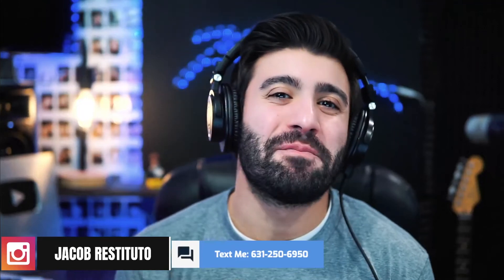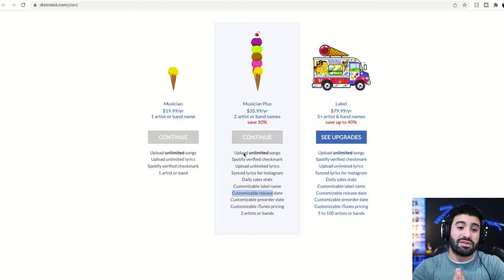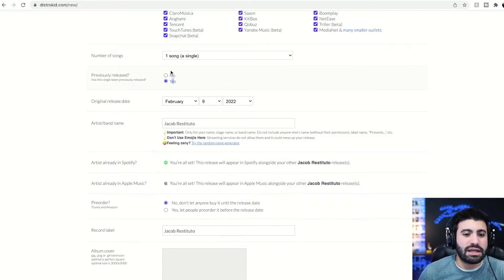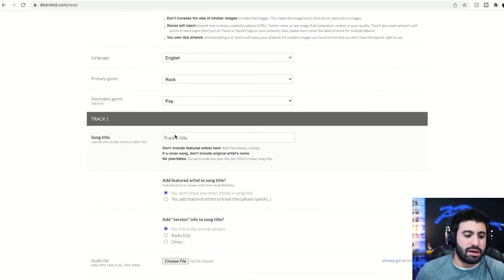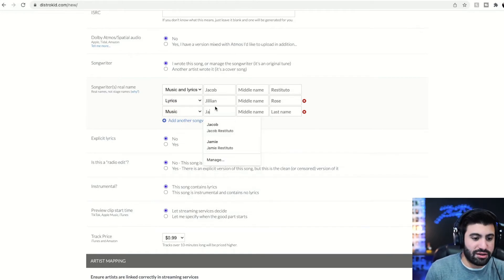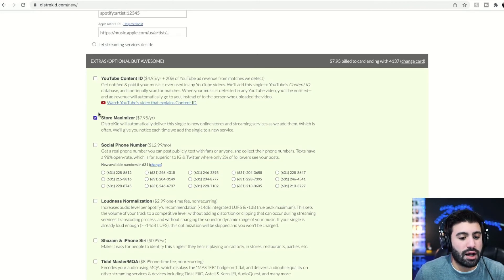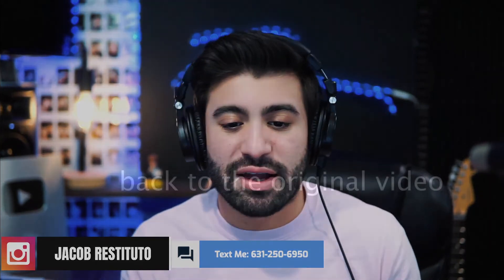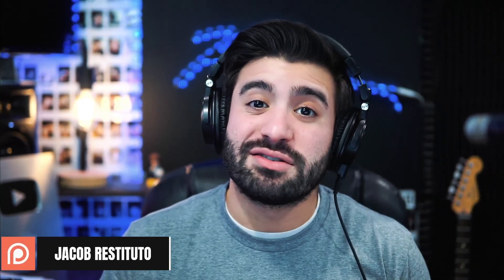Watch This Before You Release Your First Song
It was terrifying to set up the release for my first couple songs, but now I know there is nothing to be afraid of! Follow these steps if you want to release your own music!

The BEST way to get your music sounding great is through Mastering!

My Gear:
- Recording -